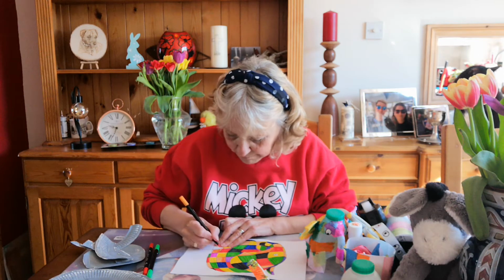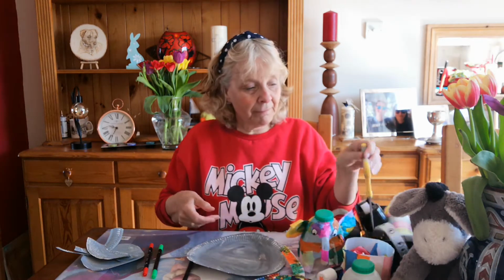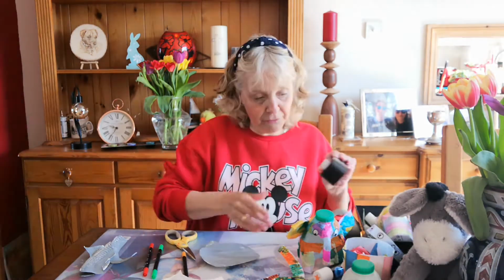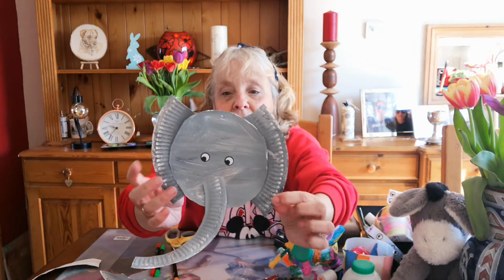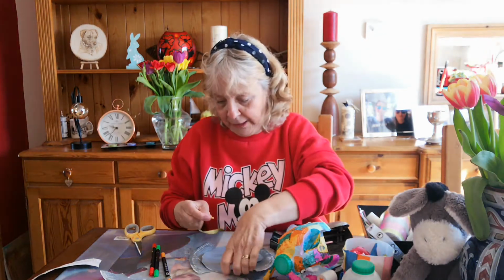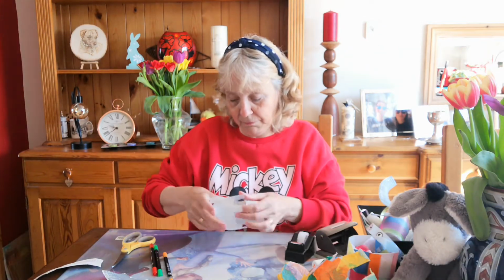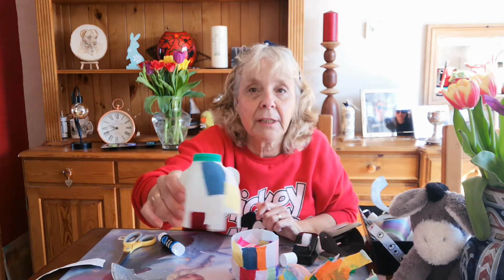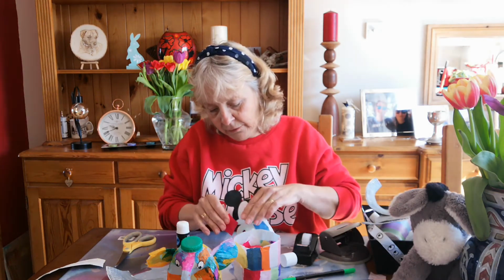Crafty Tuesday elephants